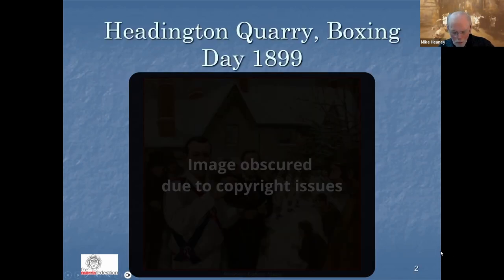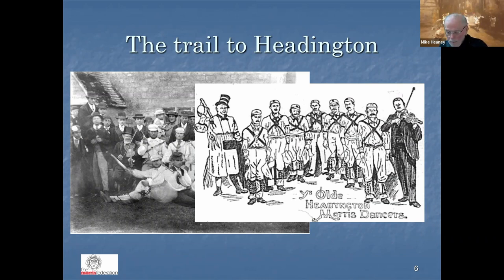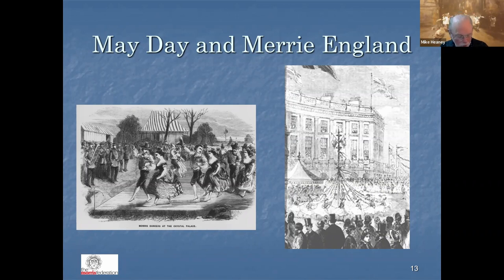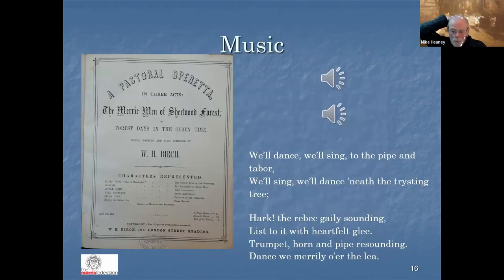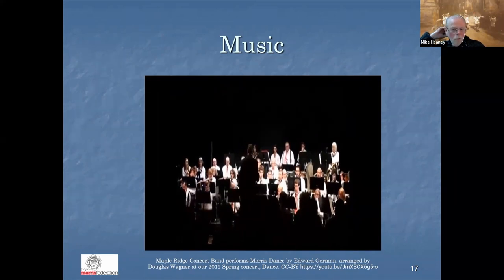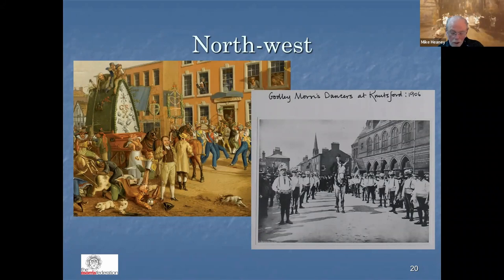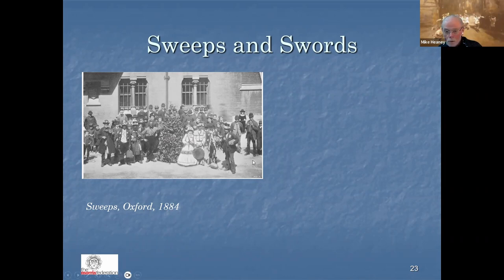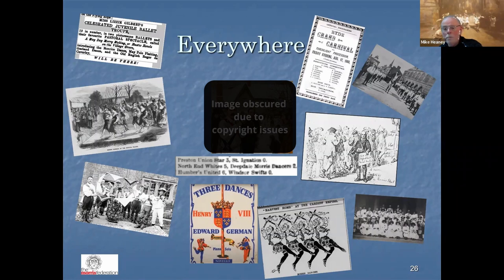"More morris than you can shake a stick (or handkerchief)" - Michael Heaney - Talk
Recording of a talk on "More morris than you can shake a stick (or handkerchief)" by Michael Heaney.  Held on Zoom on 2 April 2023.

Cecil Sharp rescued morris dancing from potential extinction, as a result of his meeting with William Kimber in Headington in 1899. We now know that it survived in other parts of the country too, but the extent and diversity of the ways in which people might encounter morris dancing in the decade running up to that momentous meeting are much broader than most people realise.

This talk draws on material from Mike’s new book 'The Ancient English Morris Dance' to explore some of these neglected byways.

Timestamps
00:00 Introduction
00:28 Start of talk
39:40 Questions